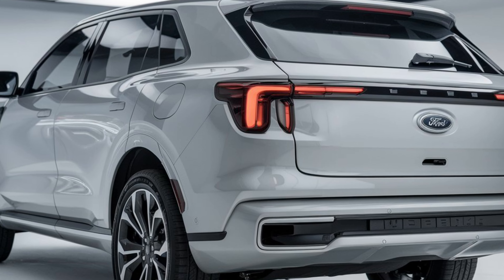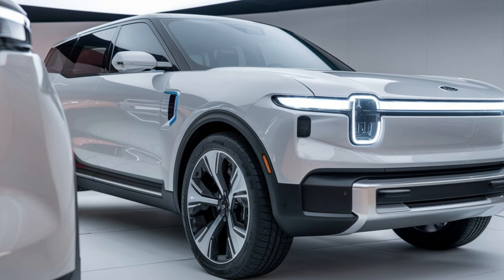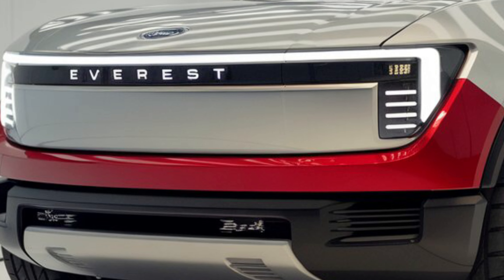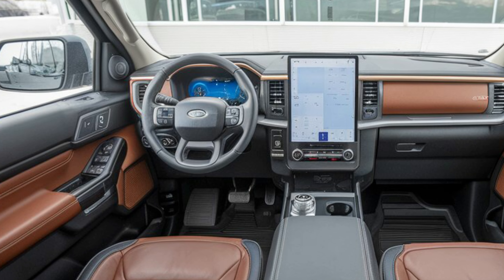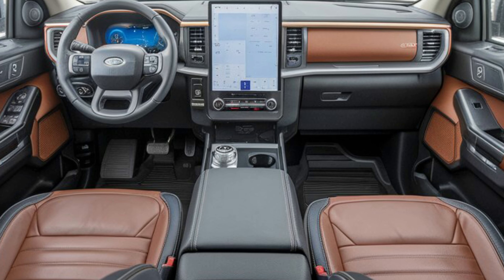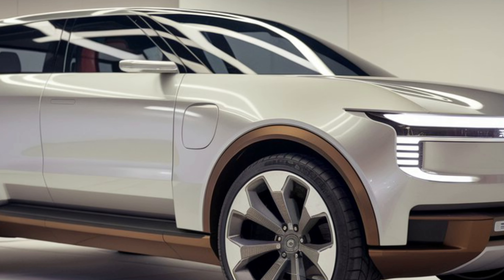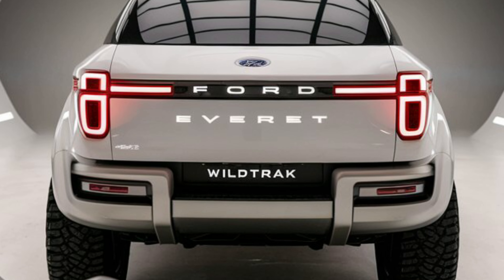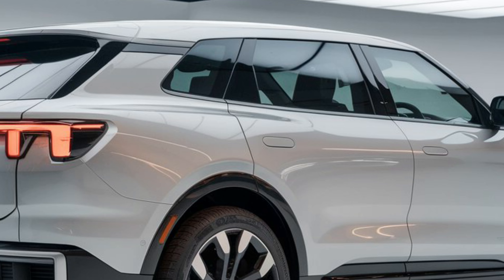"2025 Ford Everest Wildtrak: The Ultimate Off-Road Adventure SUV"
The 2025 Ford Everest Wildtrak is the perfect blend of rugged performance and modern luxury, designed for both off-road adventures and everyday driving. With its powerful engine, advanced 4x4 capabilities, and premium interior features, the Wildtrak takes the Everest to the next level. Whether you're tackling tough terrains or cruising through the city, this SUV delivers unmatched comfort, cutting-edge technology, and a bold, stylish design. Explore how the 2025 Ford Everest Wildtrak sets a new standard for adventure SUVs.